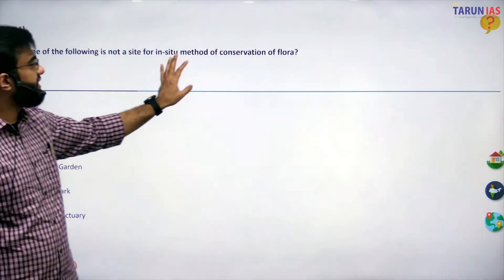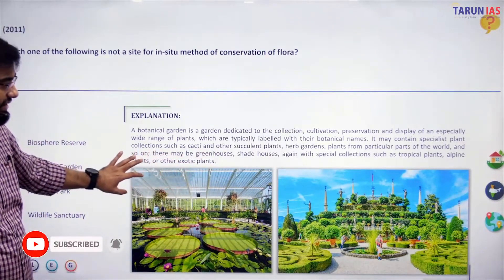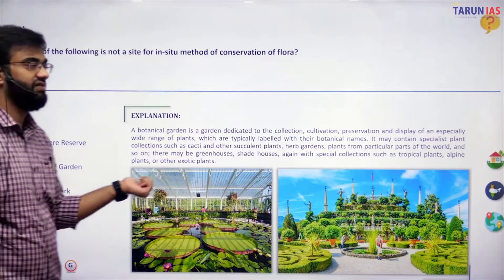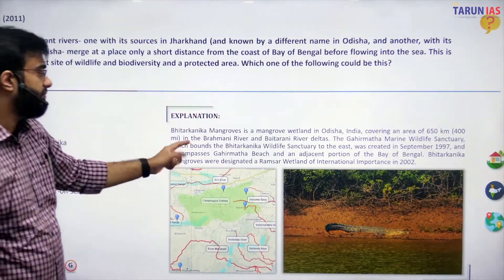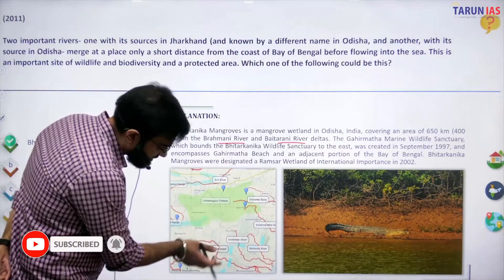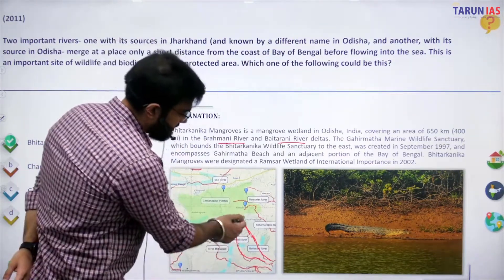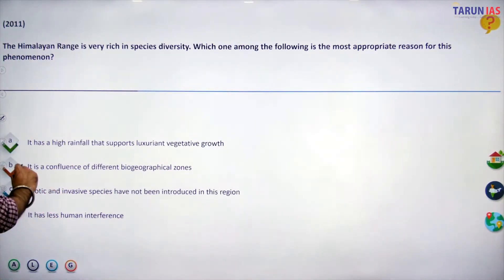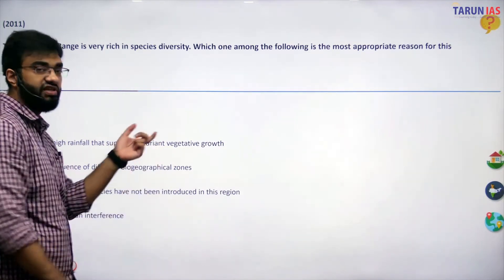UPSC Prelims 2011 |Geography | Previous Year Question| Natural Habitat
Detailed analysis of previous year questions for General Studies Paper-1 (Geography) from 2011 onwards The aspirants are advised to watch the entire video lecture for a better understanding to crack UPSC CSE/IAS.

0:00 Intro

Topic: Natural Habitat

Questions to be discussed

Q1. Which one of the following is not a site for 'in-situ' method of conservation of flora? 0:03
A. Biosphere Reserve
B. Botanical Garden
C. National Park
D. Wildlife Sanctuary

Q.2 Two important rivers- one with its source in Jharkhand (and known by a different name in Odisha), and another, with its source in Odishamerge at a place only a short distance from thecoast of bay of Bengal before flowing into the sea. This is an important site of wildlife and biodiversity and a protected area. 0:39
Which one of the following could be this?
a)Bhitarkanika
b)Chandipur-on-sea
c)Gopalpur-on-sea
d)Simlipal

Q.3 The Himalayan Range is very rich in species diversity. Which one among the following is the most appropriate reason for this phenomenon? 1:32
A. It has a high rainfall that supports luxuriant vegetative growth
B. It is a confluence of different biogeographical zones
C. Exotic and invasive species have not been introduced in this region
D. It has less human interference